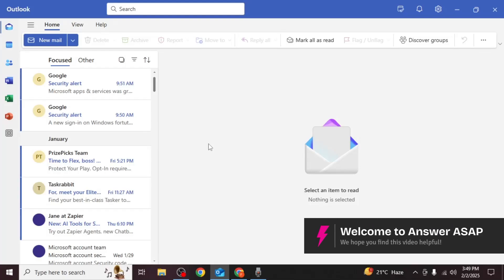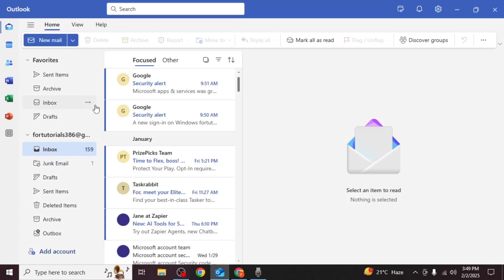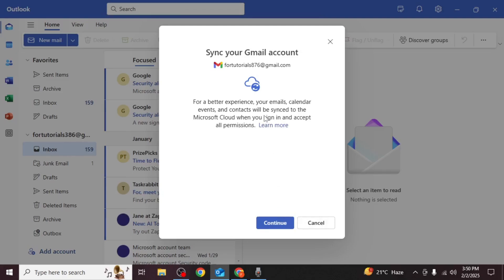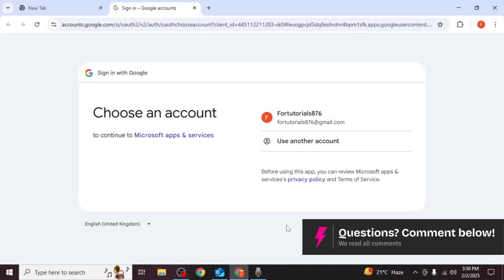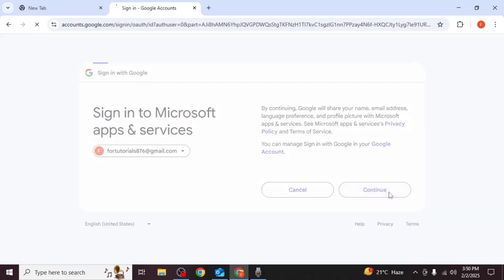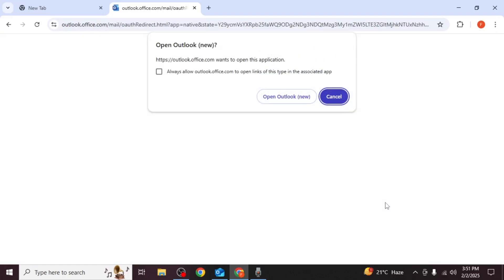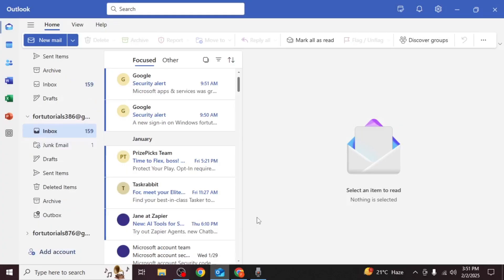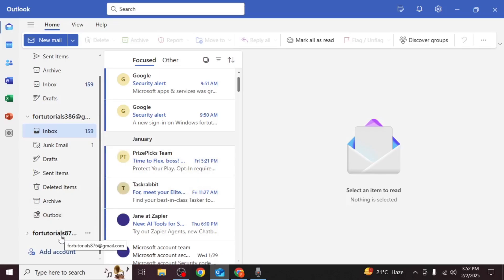How to Configure Outlook for Gmail (Step by Step)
Want to access your Gmail in Outlook? This step-by-step guide walks you through configuring Outlook for Gmail, enabling less secure apps, and troubleshooting common issues. Perfect for seamless email management.